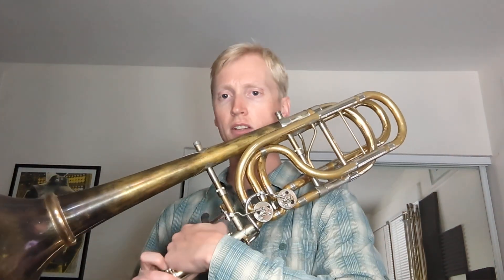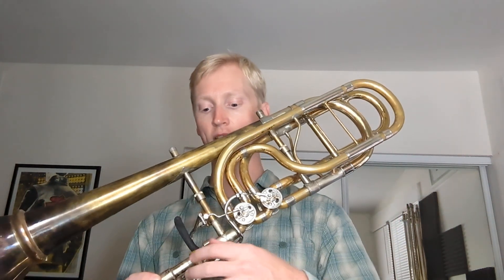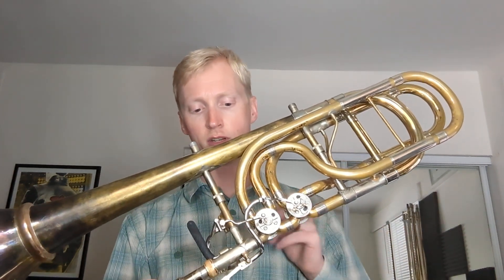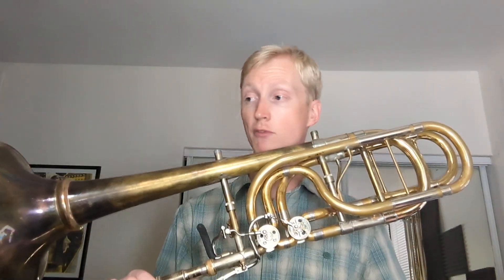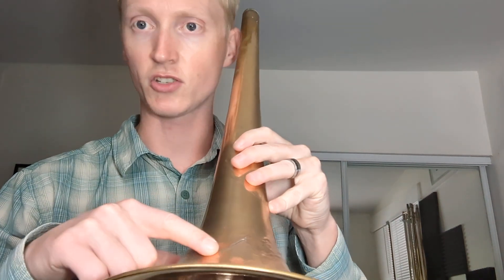New Frankenbone Bass! my favorite thing in the world